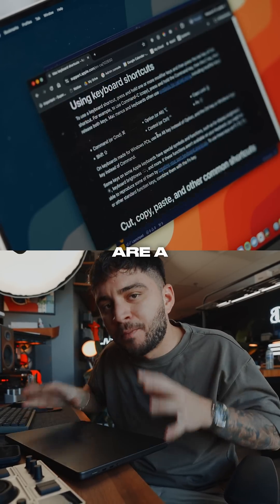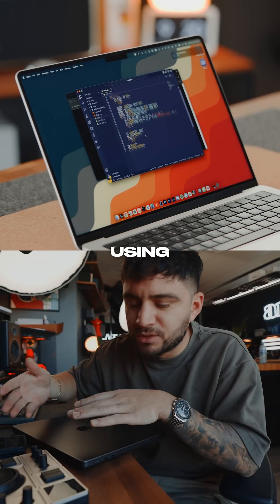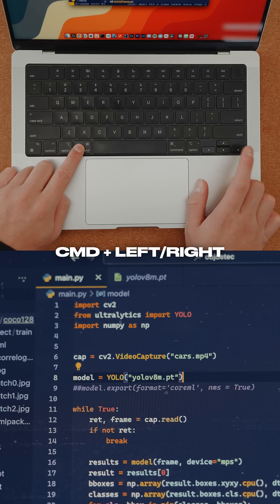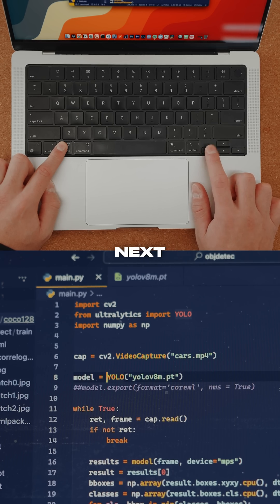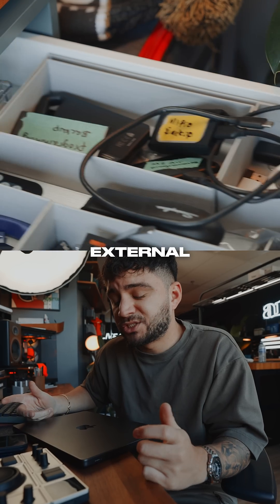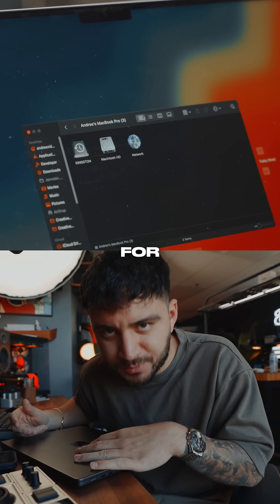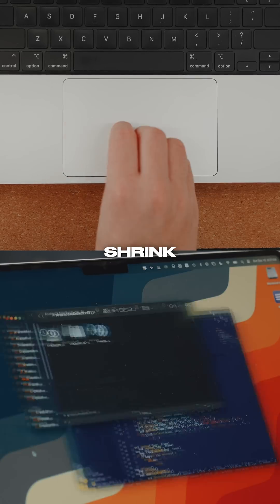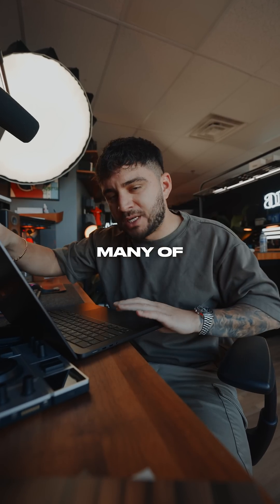MacBook Tips & Tricks for Noobs: PART 1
Here are some of the best MacBook tips and tricks for MacOS you can learn as a newbie! Enjoy your Mac!

MacBook M4 Pro | 🇨🇦